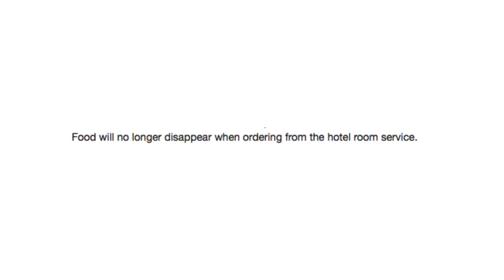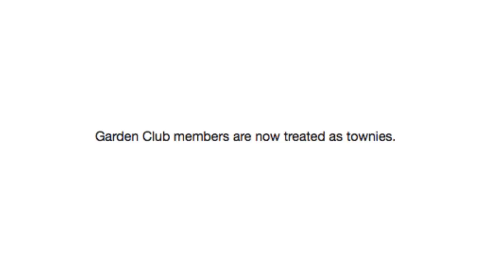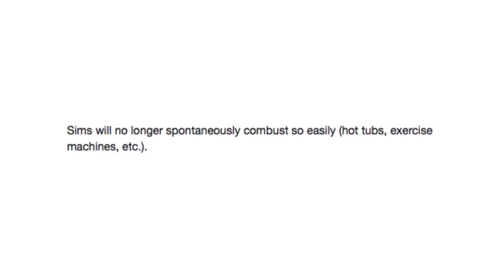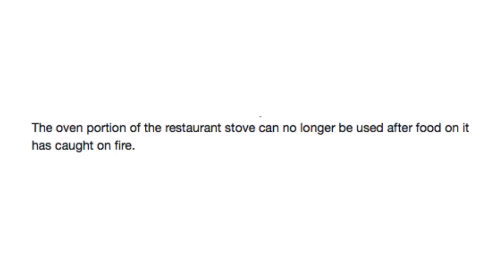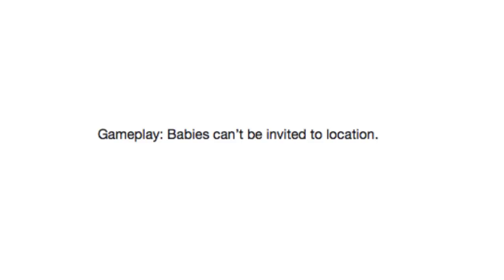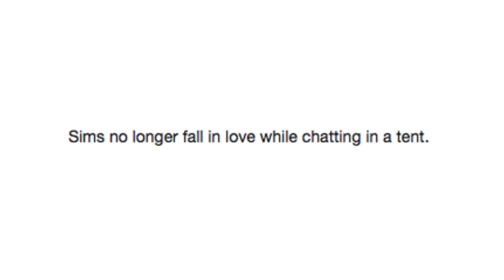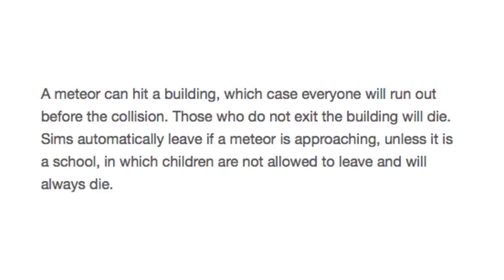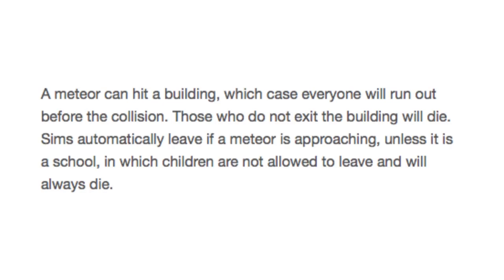Reading Sims Patch Notes #3 [With The Meteor One]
Protect your plumbo